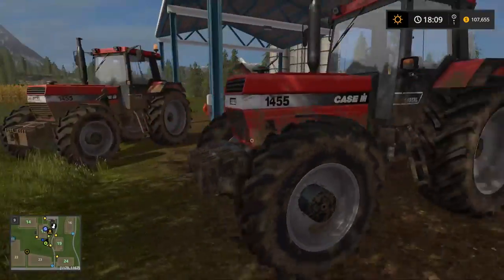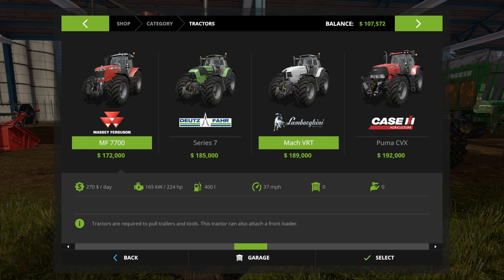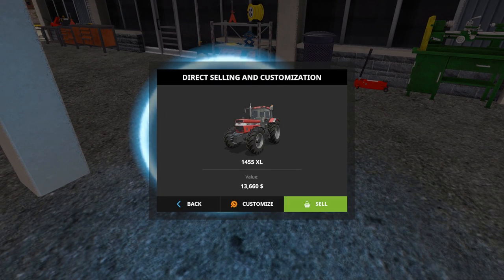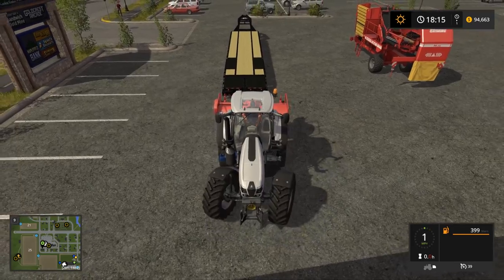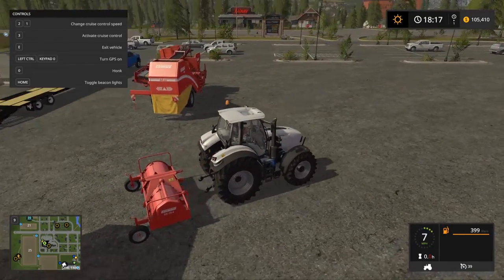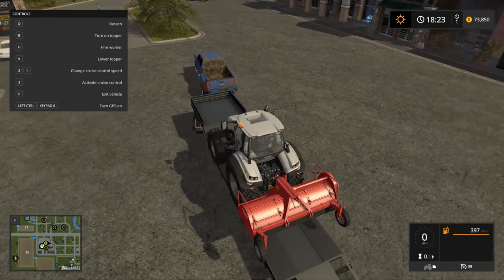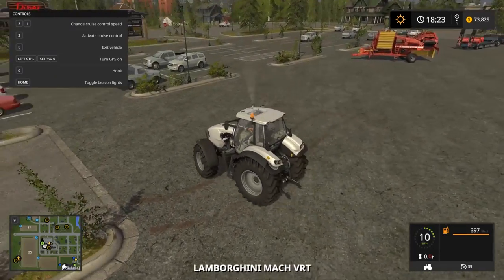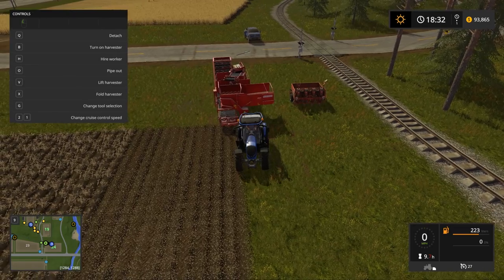NEW TRACTOR AND POTATO GEAR | Farming Simulator 2017